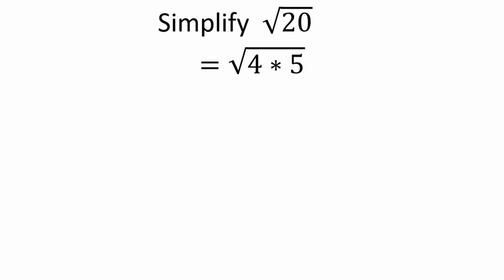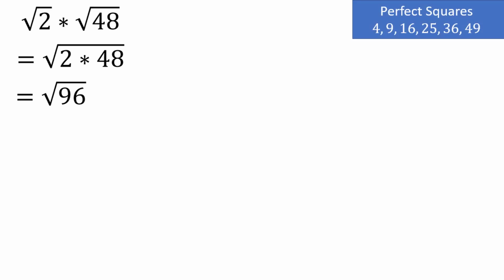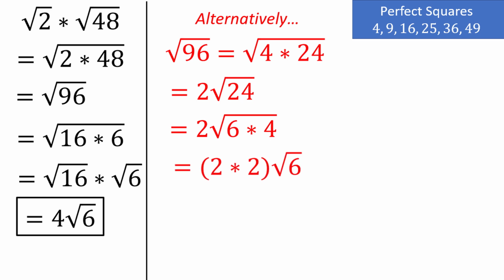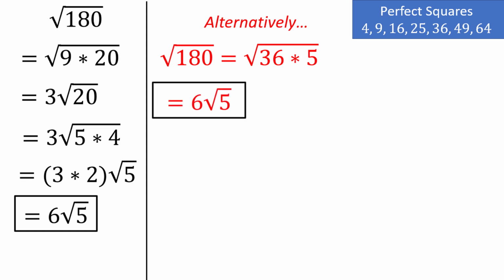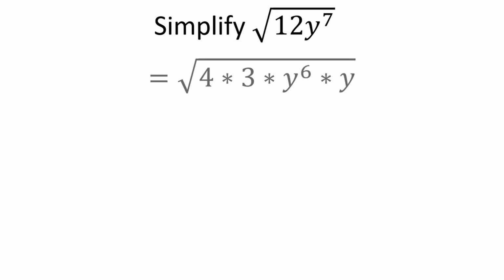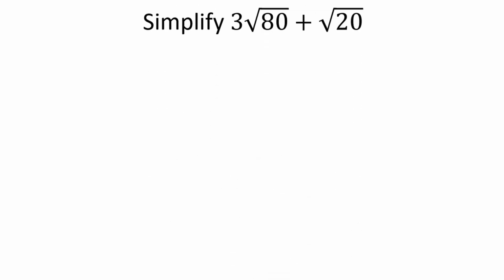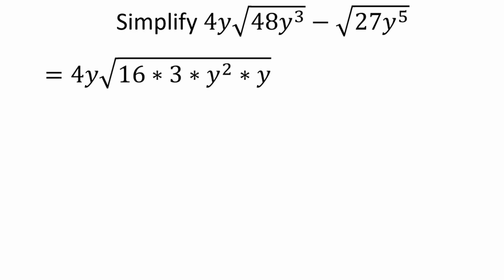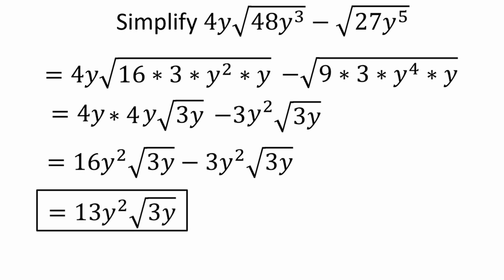Radical Expressions Part 1